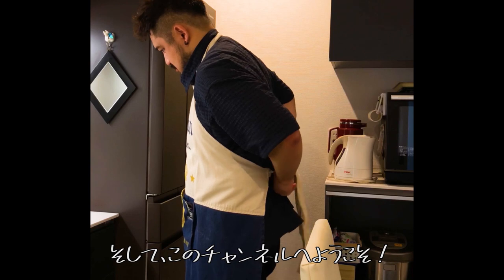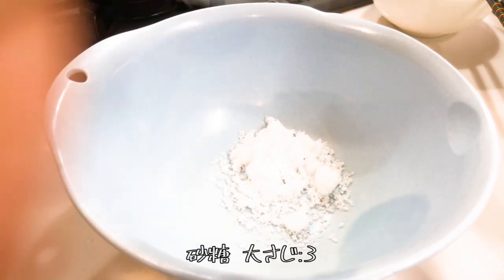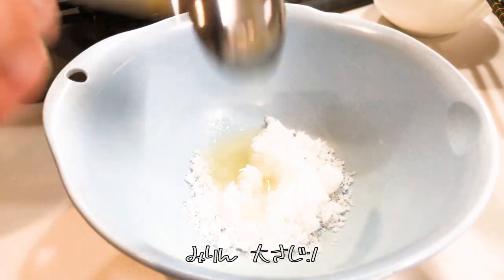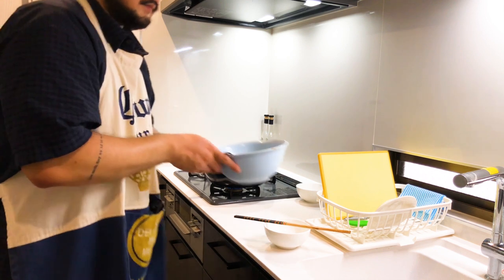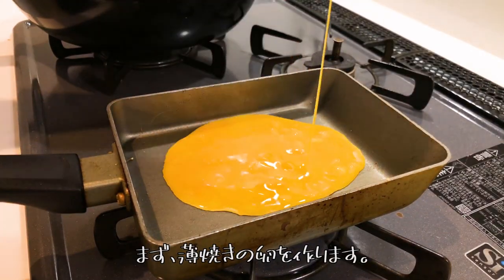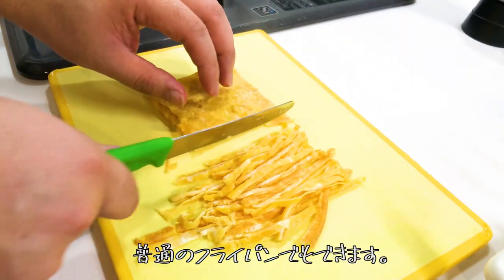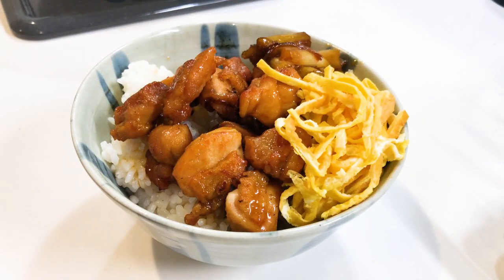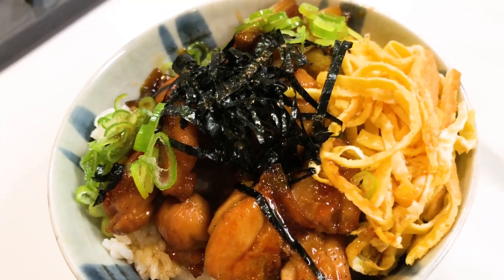Oishii Cooking #3 Yakitori Donburi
Today, I'm going to cook “Yakitori Donburi”
I hope you enjoy watch this video and I hope you try it.

Ingredients
Chicken thigh
Green onion
Sugar(3 tablespoon)
Mirin(1 tablespoon)
Soy sauce(5 tablespoon)
Eggs(2)
Seaweed